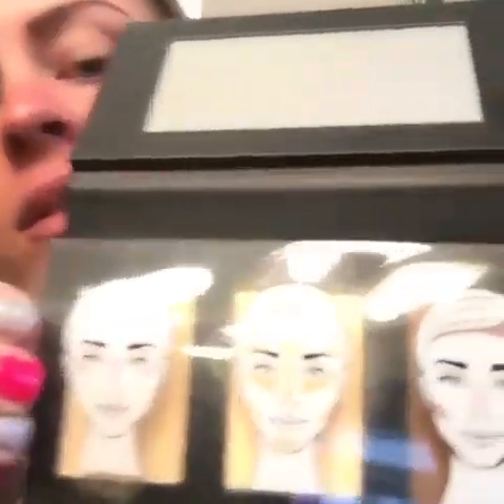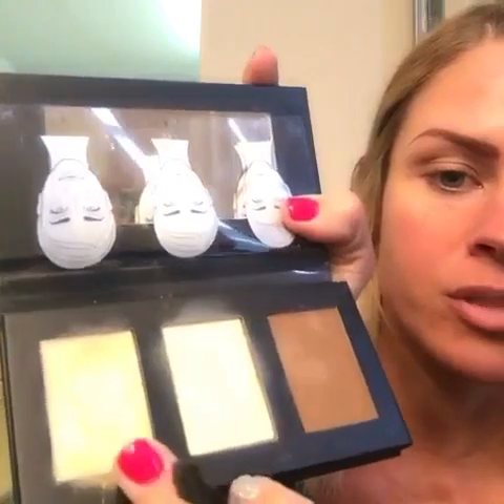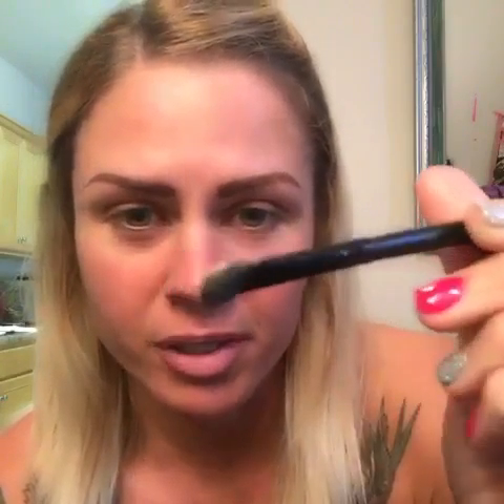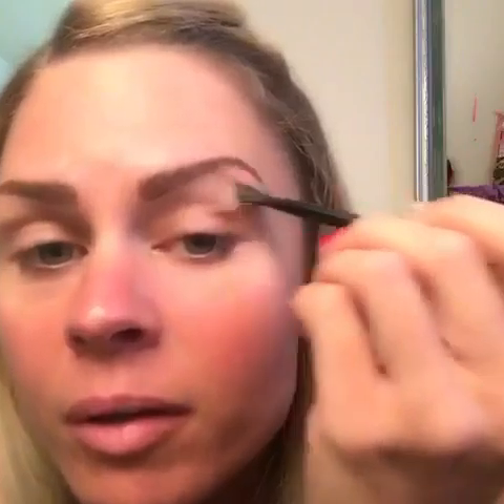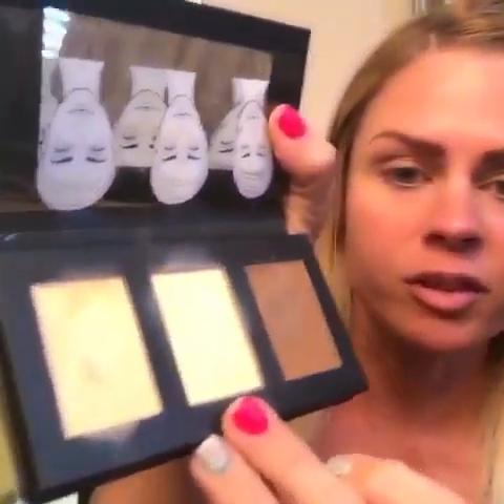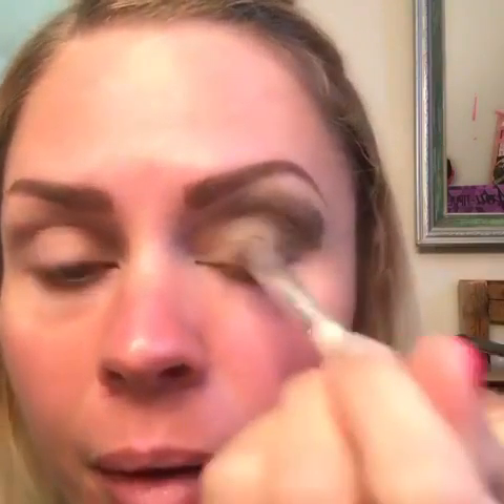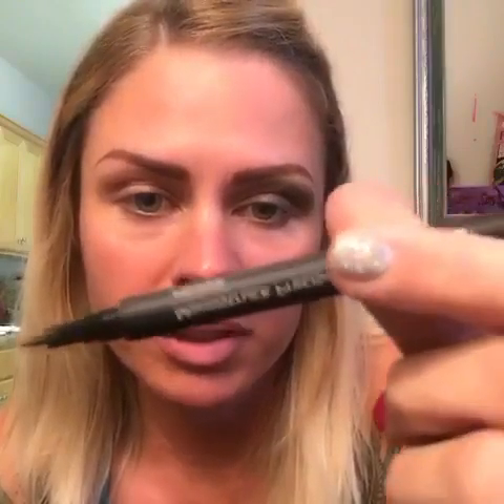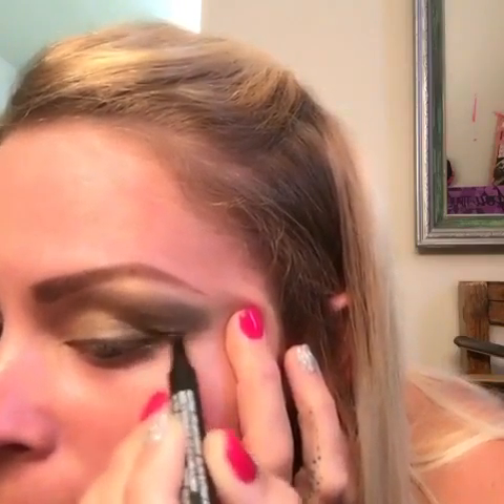The new contour kit as eye shadow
Pretty awesome. Multiple uses from this product.